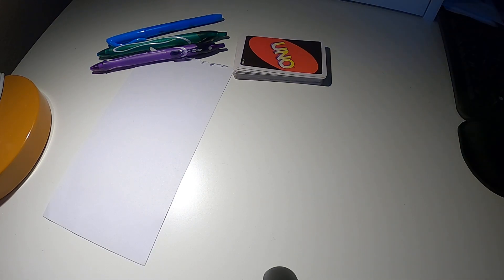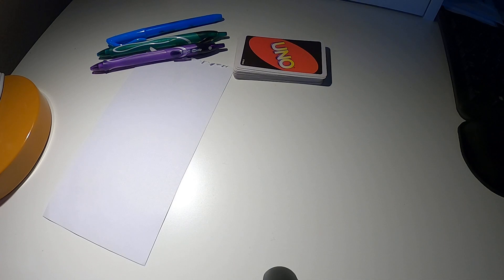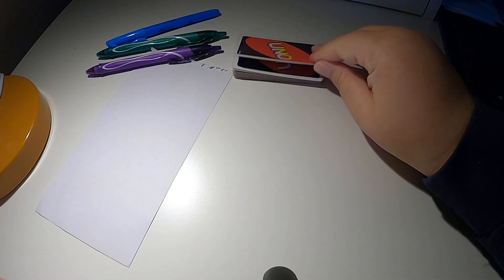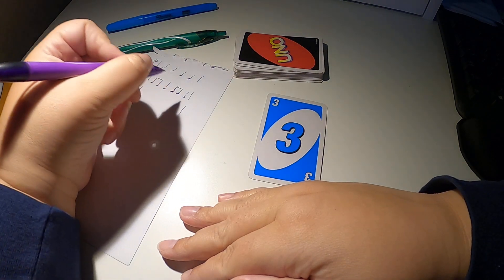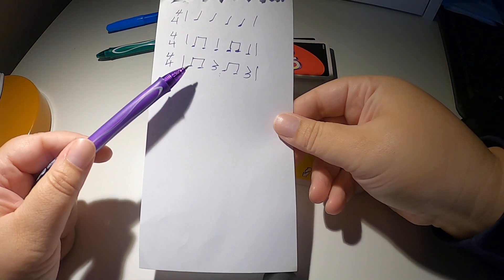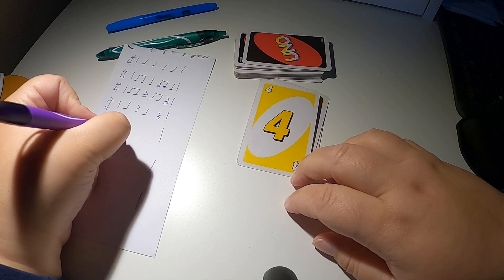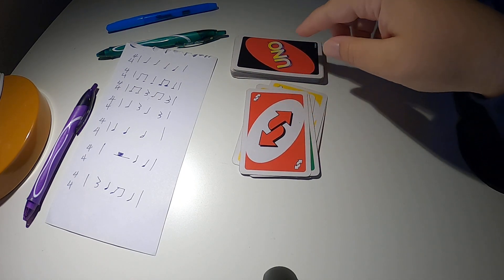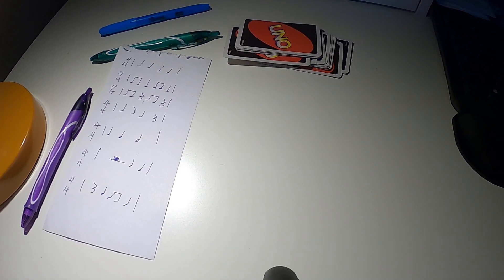Fun w/ Rhythms